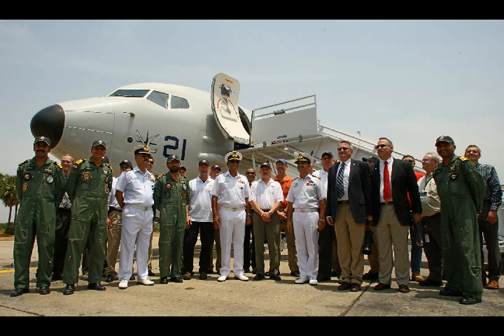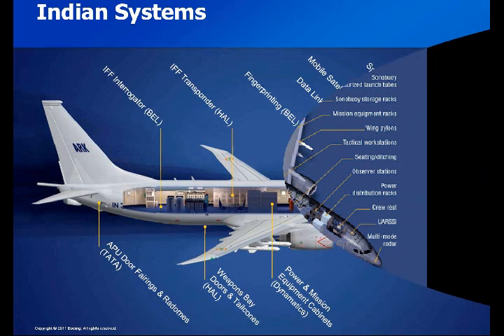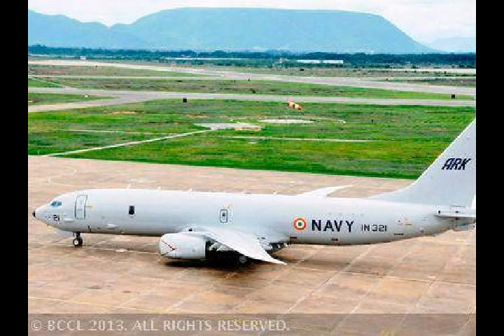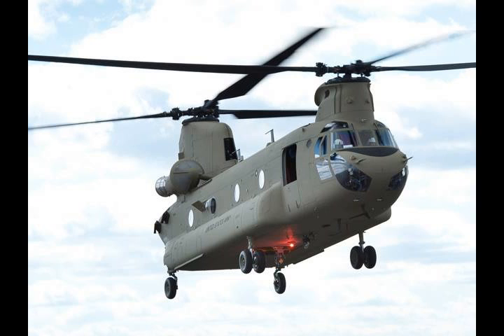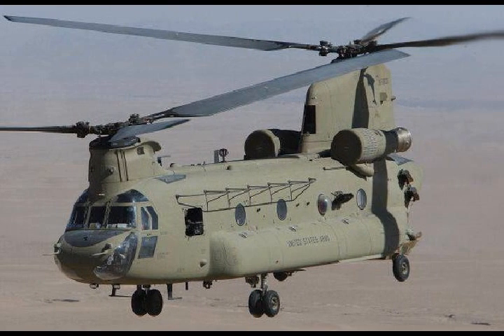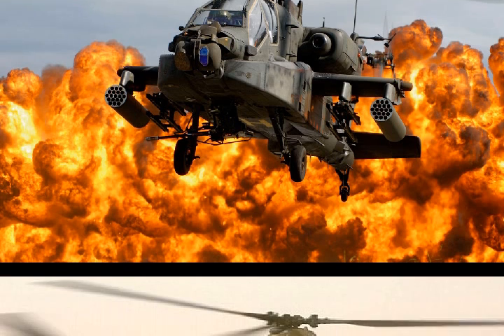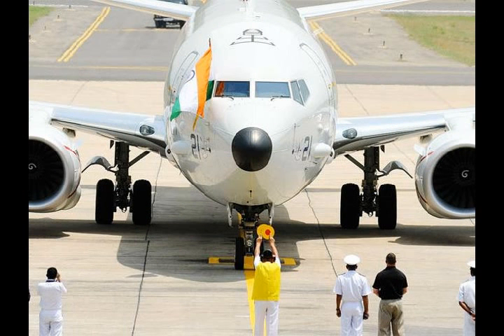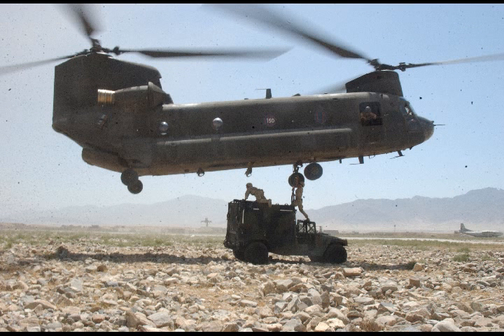Boeing and TATA joint venture to produce P8I, Apache and Chinook in India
Please Support As and Give me a Feed Back to Improve. Boeing and TATA joint venture to produce P8I, Apache and Chinook in India